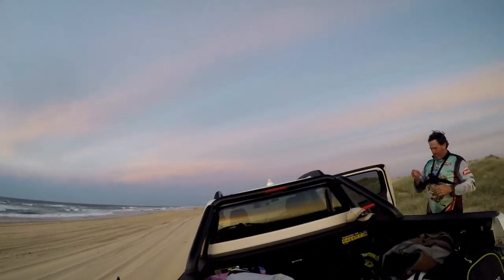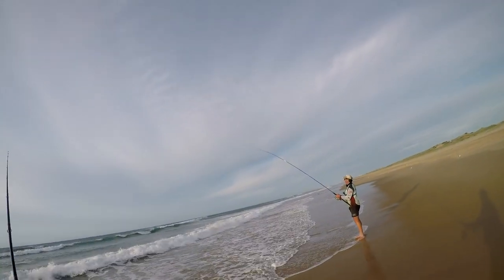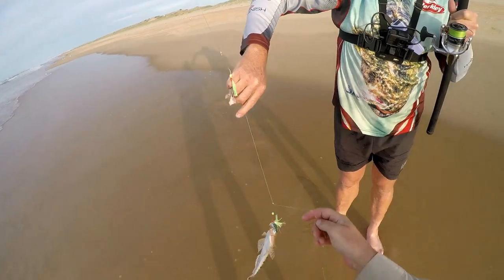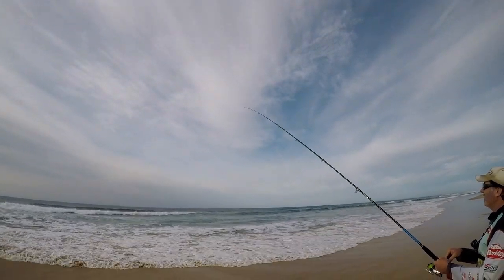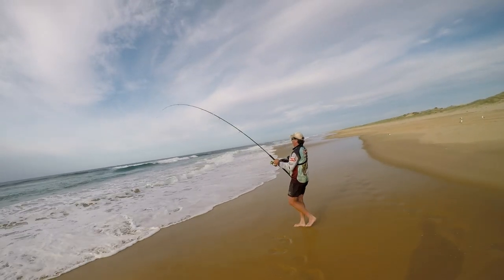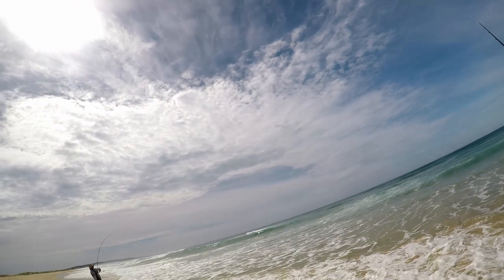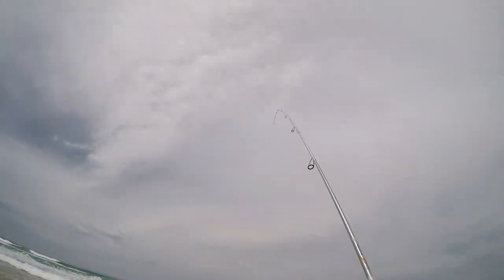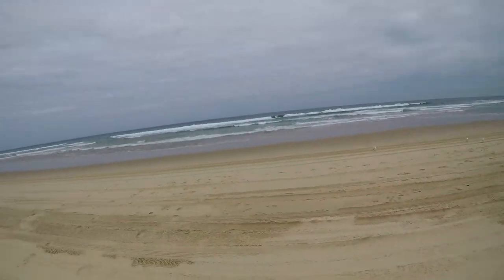How Good is Stockton Beach? Mixed Bag Surf Fishing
I cut my teeth on Beach Fishing many years ago on the south coast of NSW so it is a pleasure to get back into it.

Stockton Beach is probably NSW' most famous beach for fishing and I had never fished it before and Scott only once so today we decided to do an early morning run from Sydney to Stockton and conduct a bit of a recon mission for future fishing.

The fishing was OK with a few different species encountered like Salmon, Tailor and Bream and we now have a better knowledge of the beach as a whole.